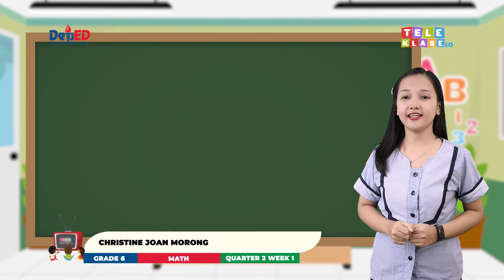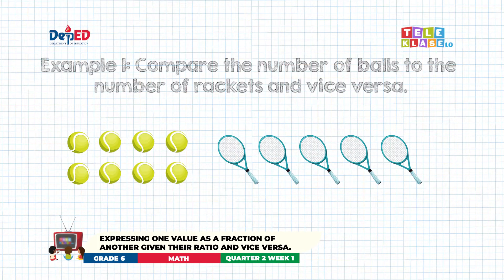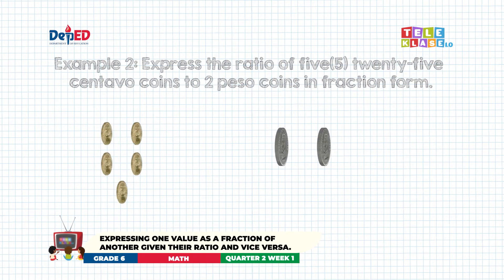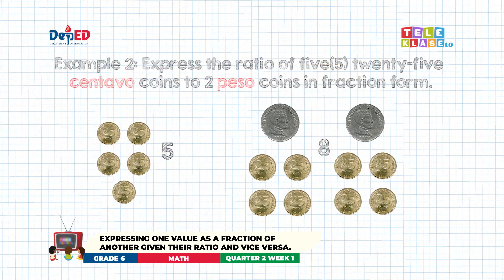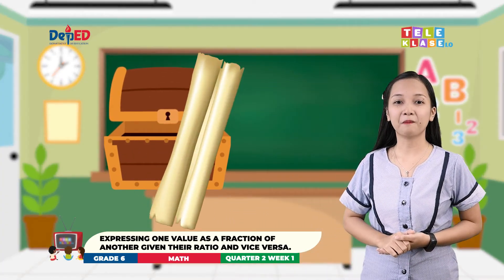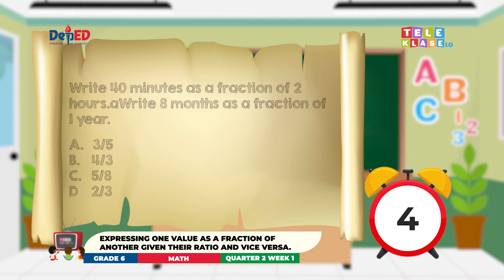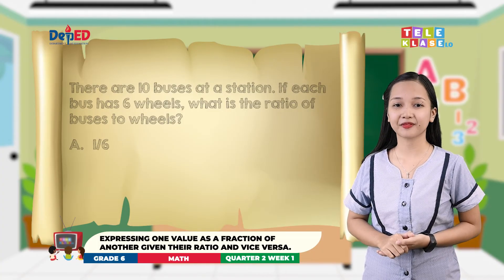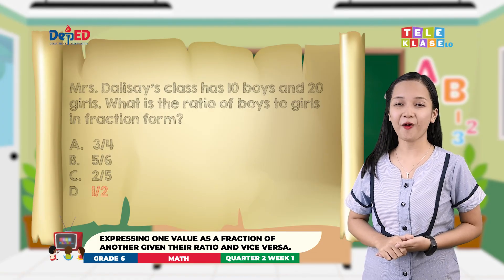MATH 6 Q2 W1 Expressing one value as fraction of another given their ratio and vice versa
Grade 6
Episode : Expressing one value as fraction of another given their ratio and vice versa
Teacher: Christine Joan Morong